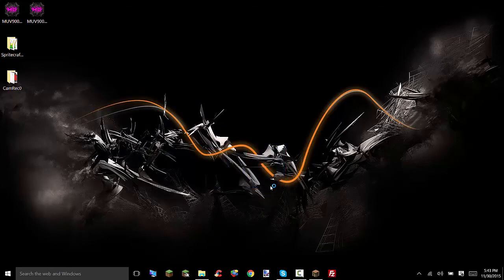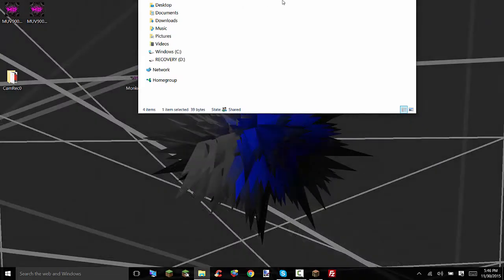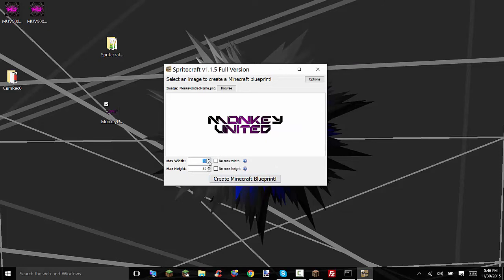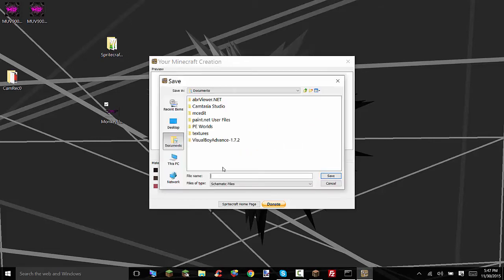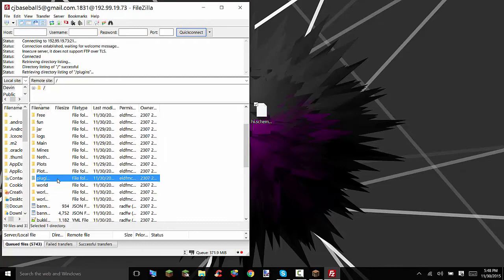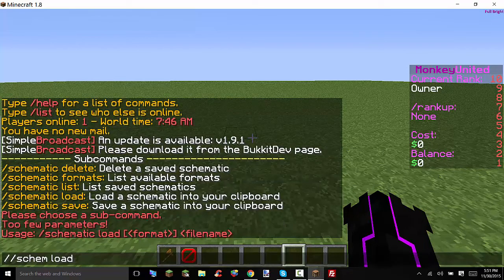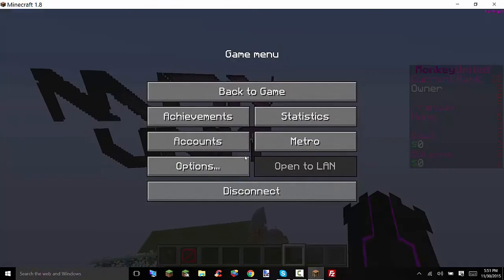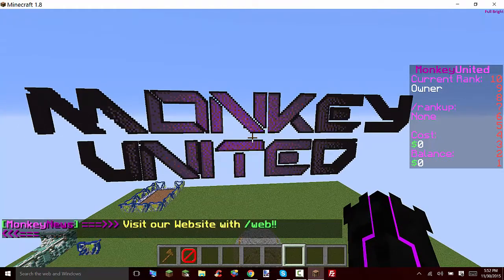Make any image in minecraft!!! (Server Version)